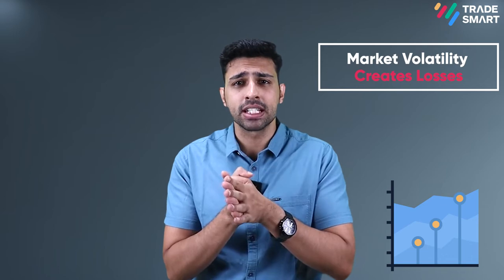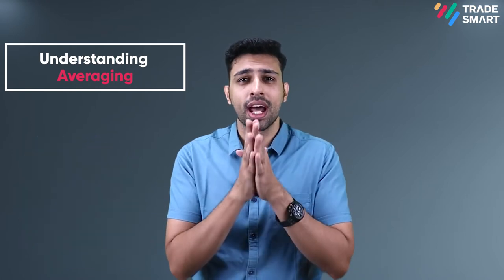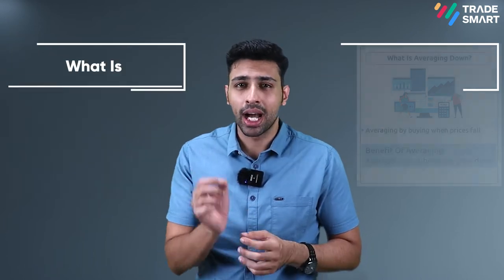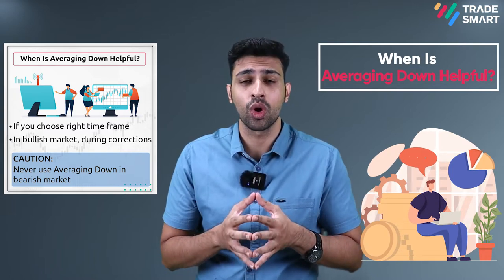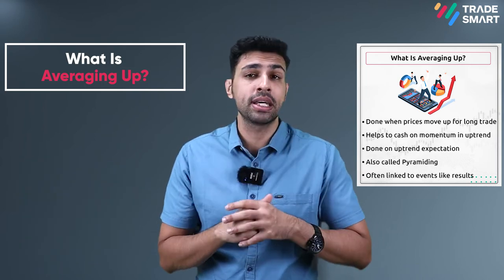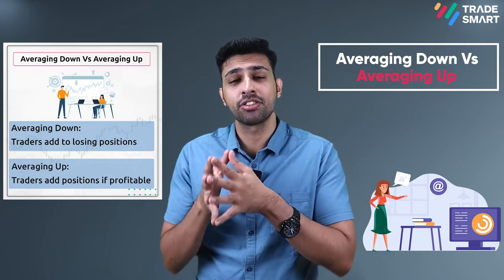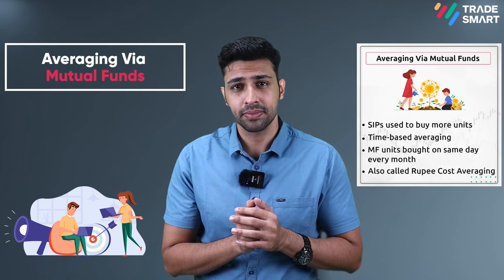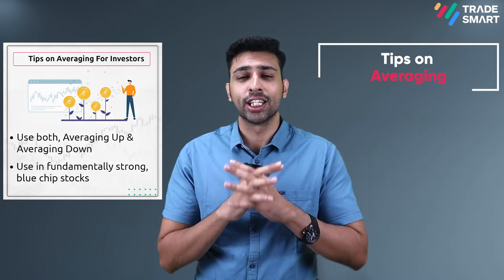शेयर बाजार में औसत क्या है | What is Averaging in the Stock Market | TradeSmart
"Averaging up refers to the process of buying additional shares of a stock one already owns, but at a higher price. This raises the investor's average price of acquisition. In this video, we walk you through the process of averaging, its pros and cons. These videos will help you understand the basics of trading and hook you up with winning techniques.

Timestamps:
0:00 - Introduction
0:40 - What is Averaging?
02:45 - Averaging in Mutual Funds
03:13 - Tips on Averaging
03:28 - Conclusion